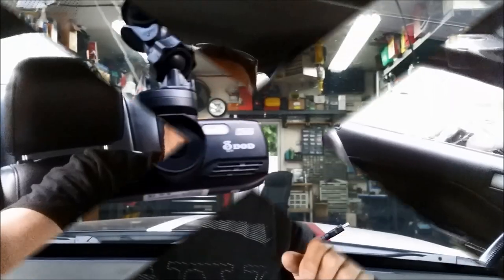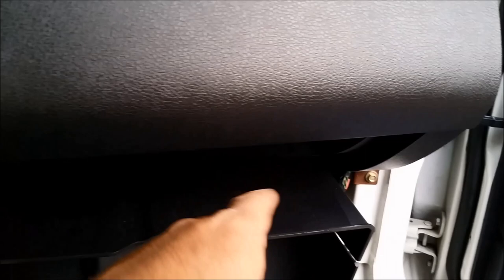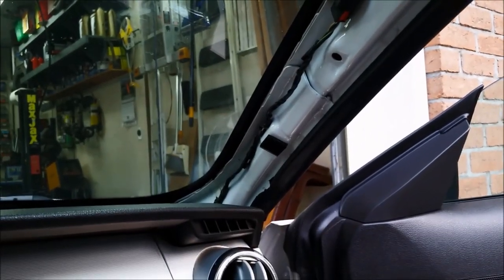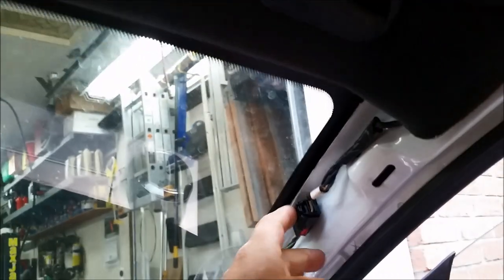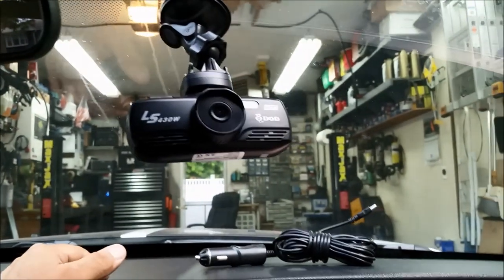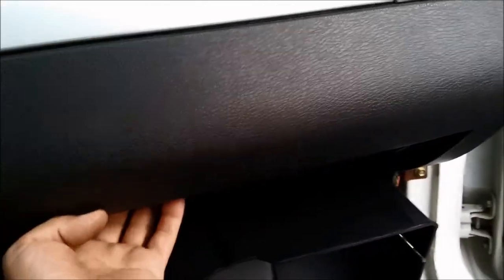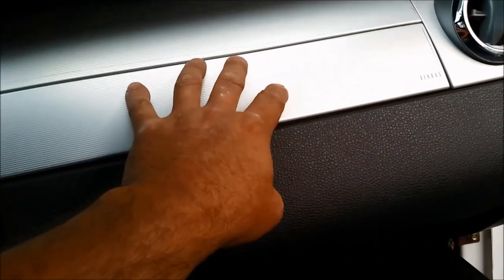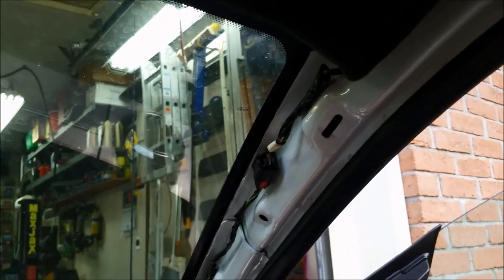Routing Wires Around Airbags: Quick Tip Video #1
In this quick tip video, I address a common issue with regards to running aftermarket automotive accessories and potential interference with air bag deployment. Things like dash cams, radio antenna, microphone, back up cams, headrest monitors are just some of the aftermarket accessories that are commonly wired, posing a problem with proper air bag operation.

I always encourage constructive discussion in the comment section but abusive or insulting language will not be allowed.